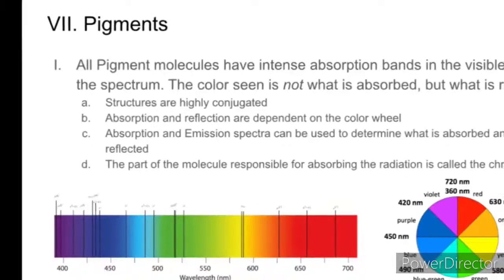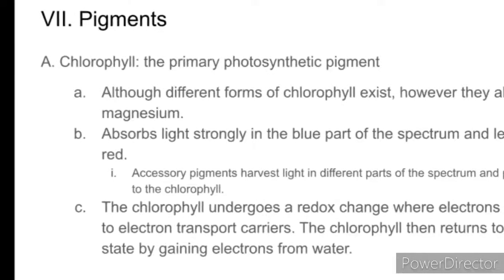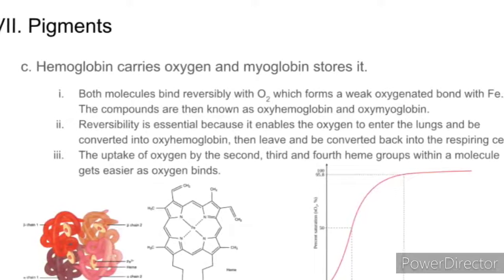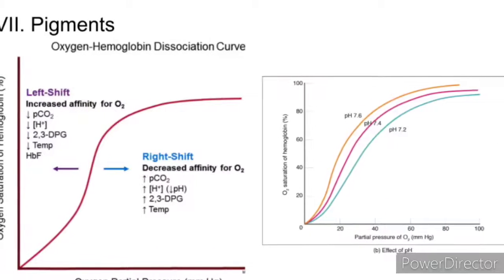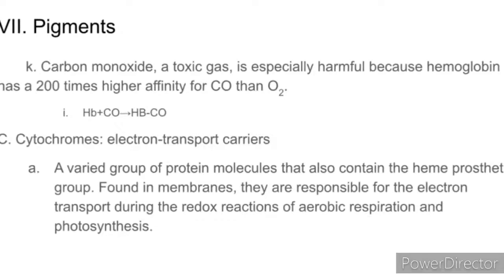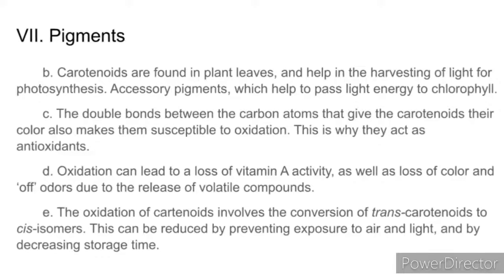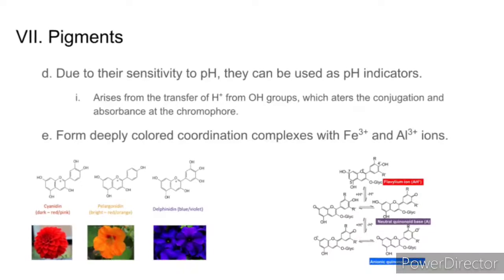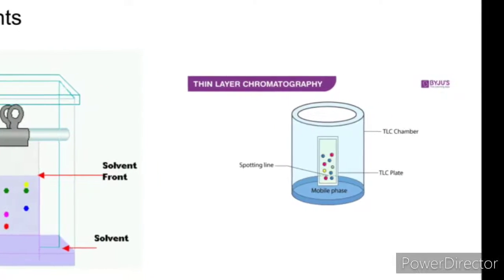May 17, 2021